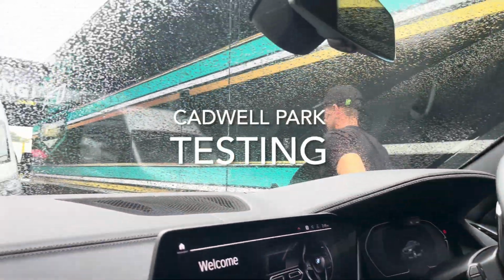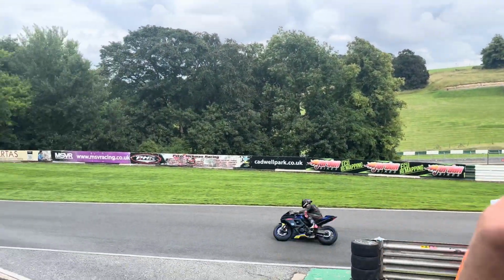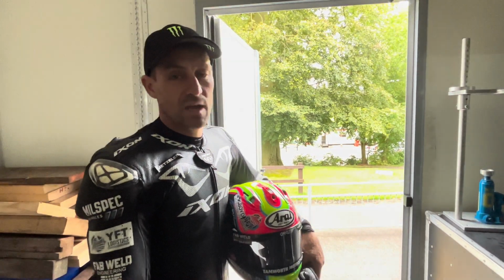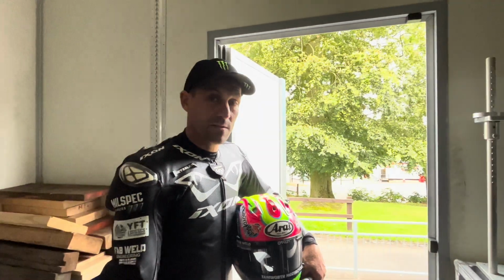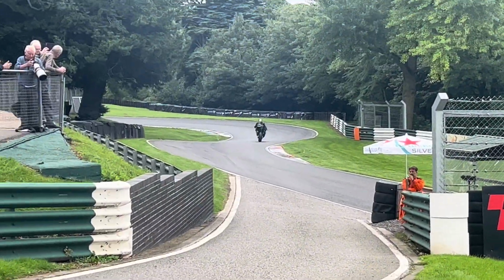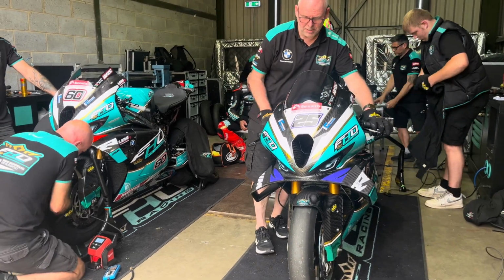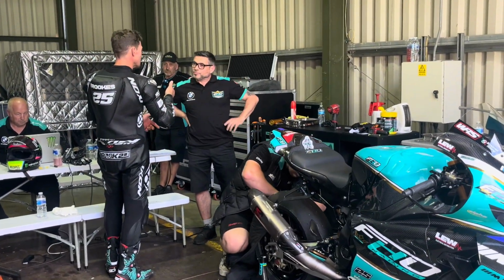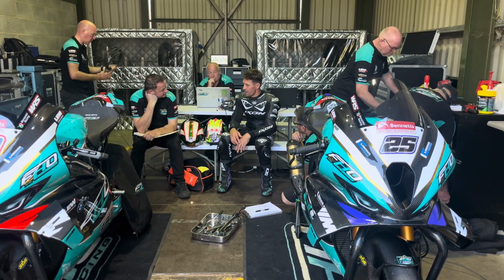What’s the point in going testing? Come to Cadwell Park with us…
Come testing with me at Cadwell Park… after a disappointing BSB round at Brands Hatch we found it more urgent to get back out on track!

Here’s how it went…